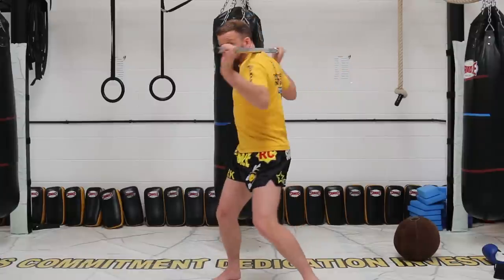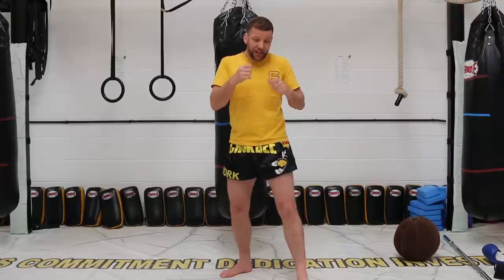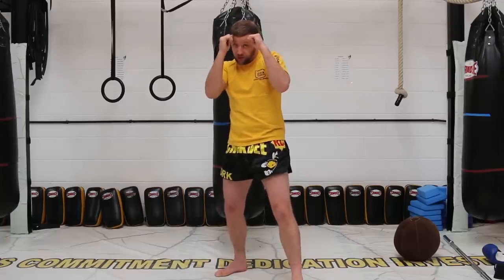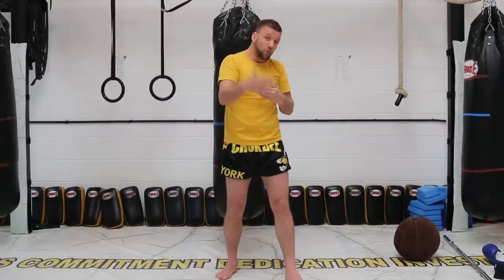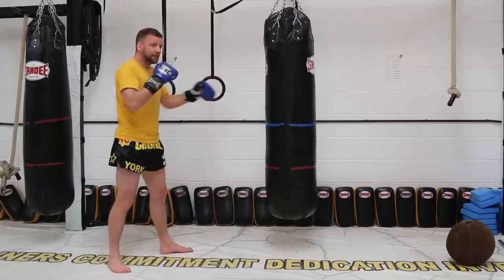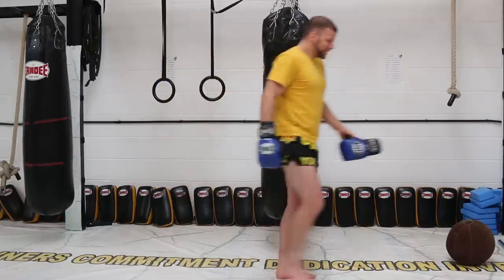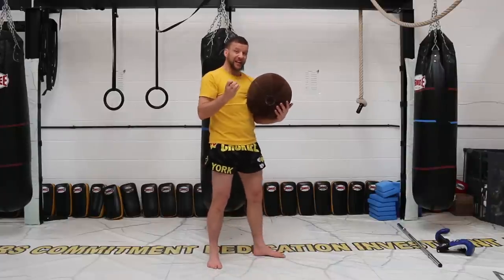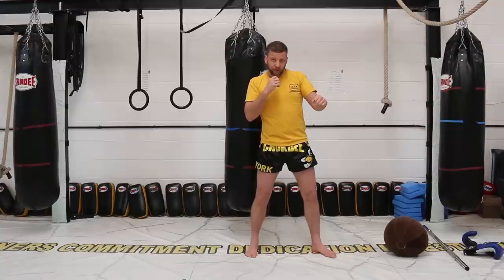Muay Thai Punching for Power Tutorial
Rich Cadden, Head Coach of Chokdee Academy in York and former World Muay Thai Champion is filmed here by the Warrior Collective giving a step by step tutorial on the mechanics of punching for power in Muay Thai.